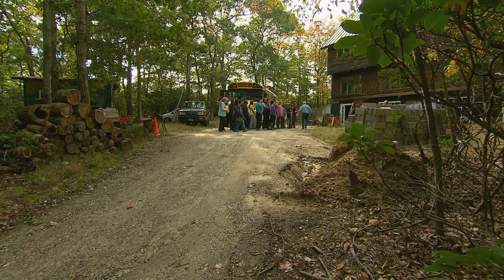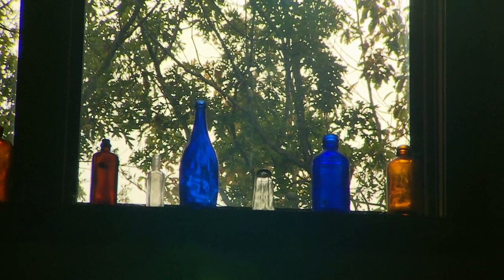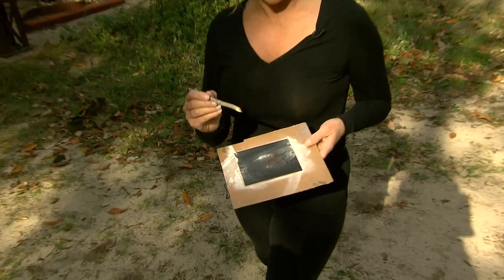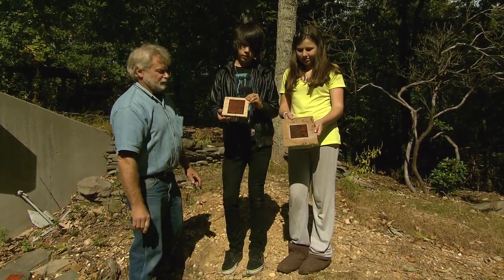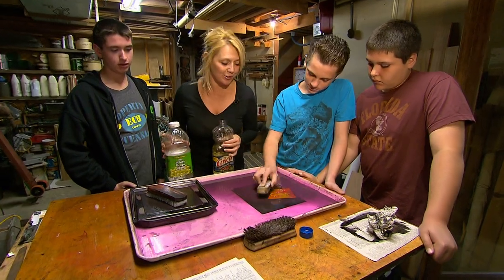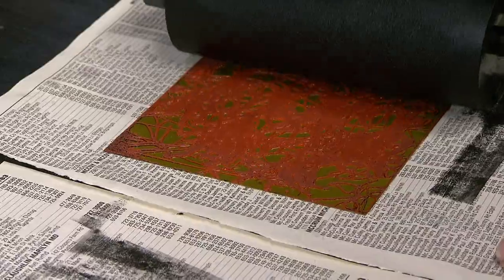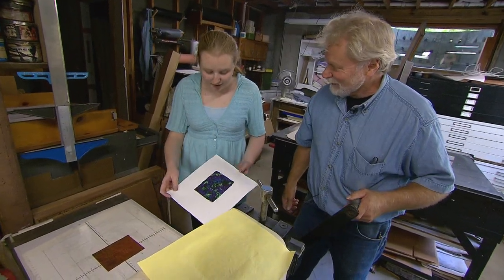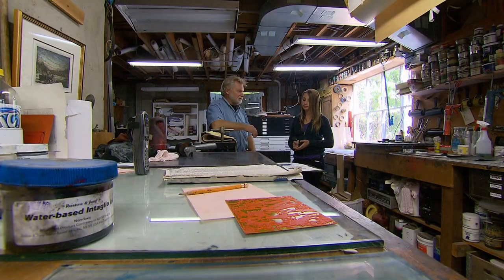Dan Welden - Long Island Print Maker